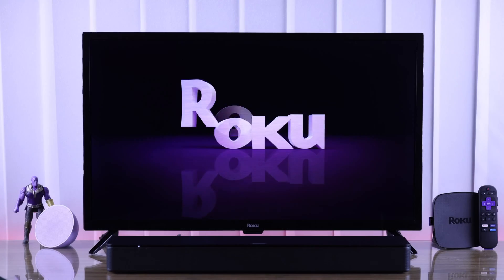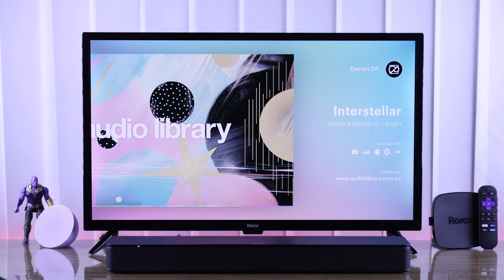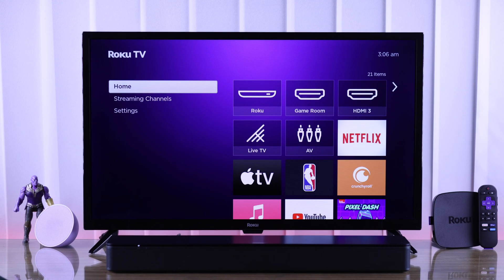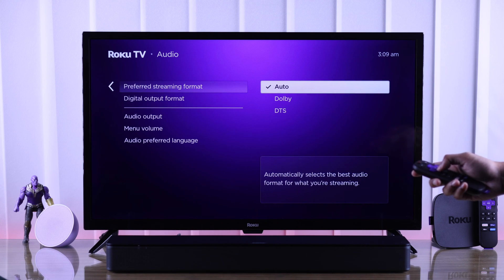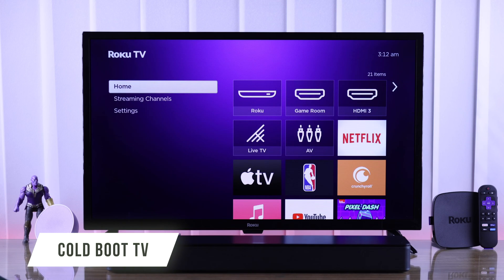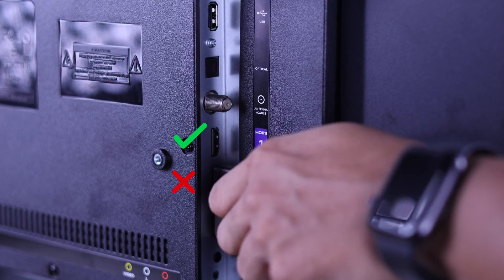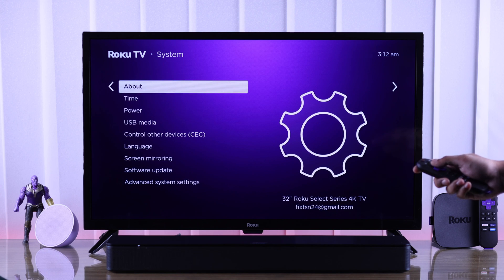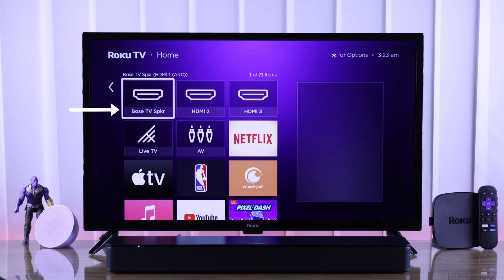Roku TV: Soundbar Not Working? - Fixed ARC No Sound!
Are you having trouble getting your new soundbar to work with your Roku Select Series TV through HDMI ARC? No sound coming from the Soundbar on Roku TV running on Roku OS, or facing issues like-

* Roku TV not detecting Soundbar,
* Low volume on Soundbar
* No sound from Soundbar,
* Unable to Control Soundbar Volume,
* Soundbar sound delay,

In this video, the Fix369 Team will show you 6 straightforward solutions to fix soundbar problems on Roku Smart TV effectively.

0:00 Roku TV Soundbar Not Working?
0:17 Solution 1: Basic Troubleshooting
0:35 Solution 2: Check Audio Out/ Streaming and Digital Output format
1:16 Solution 3: Cold Boot TV and Soundbar
1:33 Solution 4: Check Cable Connection and Ports
1:49 Solution 5: Reset Audio Settings
2:21 Solution 6: Reset the Sound Bar